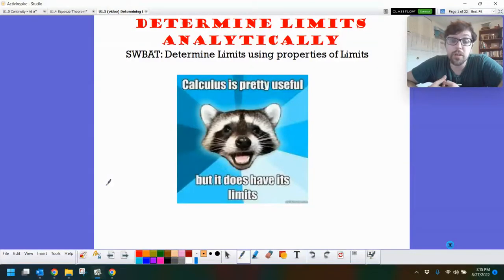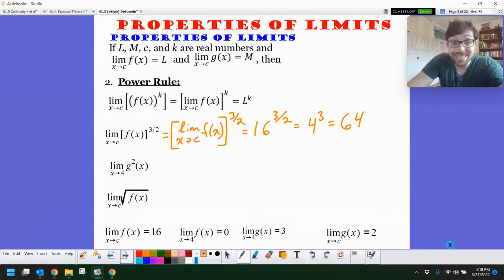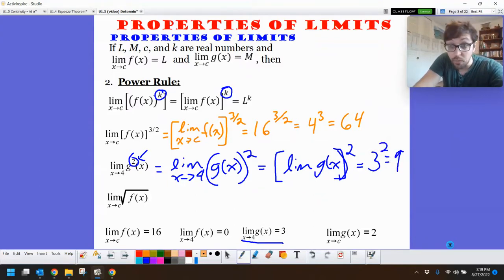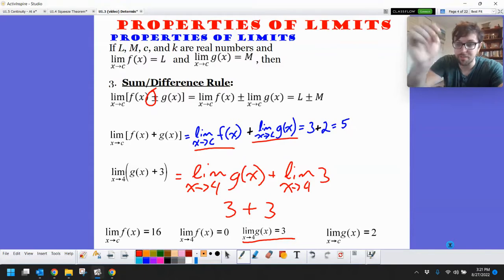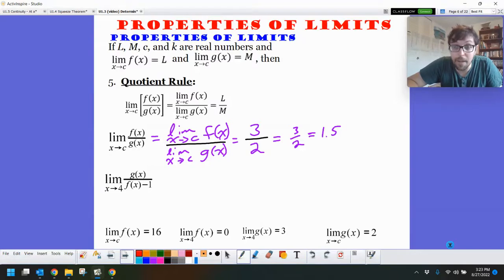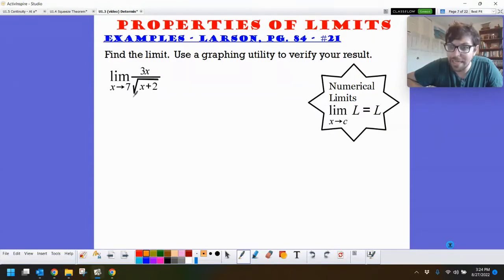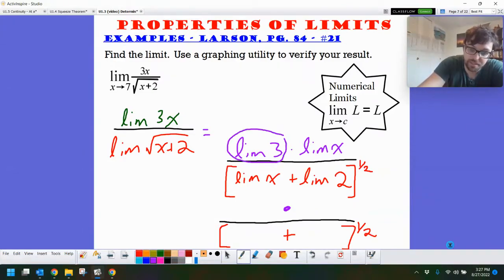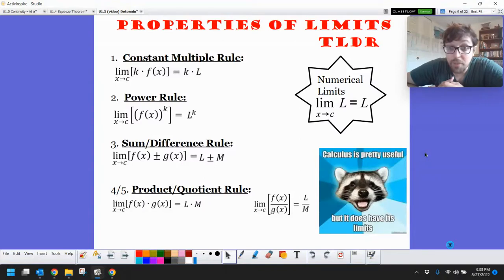1.3 Part 1 Properties of Limits - AP Calculus